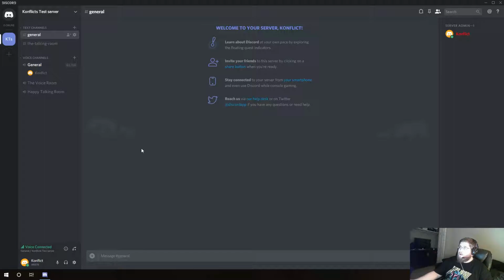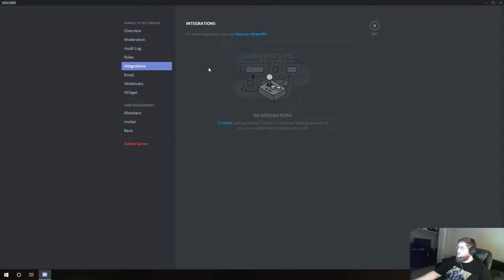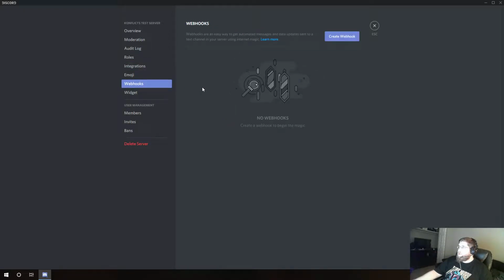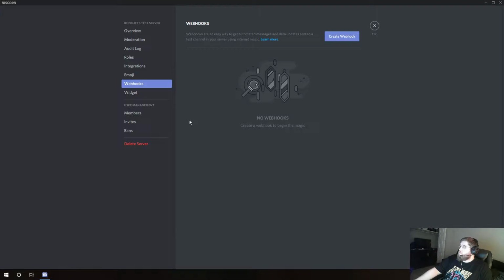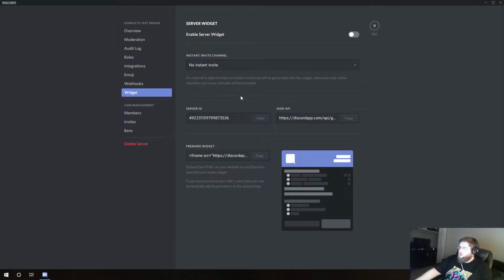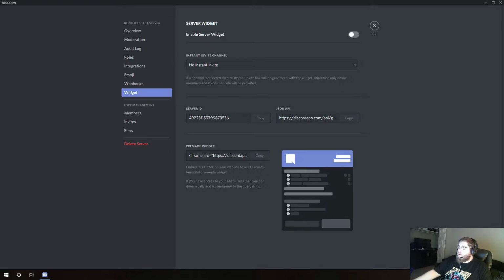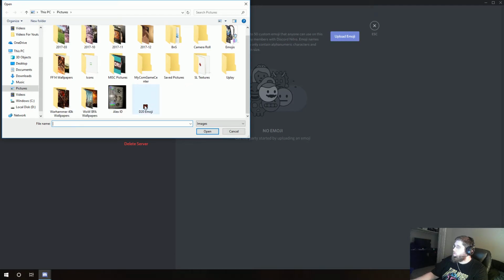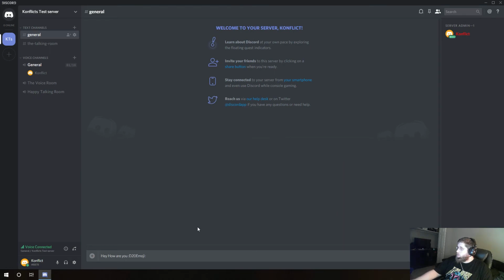In Depth Discord Tutorial Episode: 6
Hello and Welcome to the In Depth Discord Tutorial Episode 6

In part five of our In-depth guide to Discord we went over a few things to just starting out on discord. We started that video by showing you how the Members tab, Invites tab and Bans Tab worked. Finally we ended the video showing you how a ban would work in the User settings and Main discord Interface. We went into detail on How Bans would work in your server aswell. In this Video we will be going back to the Server Settings. This will be to learn about four of the tabs. These Tabs are, Intergrations, Webhooks, widgets, and finally Emojis. I will explain how each Tab works and give some examples of each of the functions of those tabs.

Have a Question about Discord? Ask it in the comments!